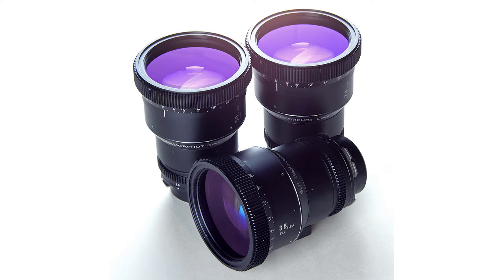Thoughts on the SLR Magic Anamorphot-Cine 2X Anamorphics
***Update: I heard from the people over at SLR Magic that the S35 image circle is intended for cameras like the JVC-LS300, a S35 camera with MFT mount. I had totally forgotten about this camera so my GH5 speculation may be a little unfounded but S35 and MFT certainly isn't a popular combination. Sounds like they might also be considering other mount options like PL.

Finally some relatively affordable, true anamorphic lenses. We've been dealing with anamorphic adapters like the LA7200 and Iscoramas for so long, it'll be nice to see how these proper anamorphics perform once they are released.

Press Release:

The SLR Magic ANAMORPHOT-CINE 2x lenses will be available for viewing at:

The IBC show in Amsterdam, Netherlands from September 11-15 in the Atomos booth in Hall 9 Stand D.25 and in the Convergent Design booth in Hall 11 Stand A.38

The Photo Plus show in New York, USA from October 22-24 in the Panasonic Booth 445

Technical Data:

SLR Magic ANAMORPHOT-CINE 35mm T2.4
SLR Magic ANAMORPHOT-CINE 50mm T2.8
SLR Magic ANAMORPHOT-CINE 70mm T4

Lens Type: Anamorphic lens
Squeeze factor: 2x
Camera mode: 4:3 Anamorphic
Objective front filter thread: Φ82
Mount: micro four thirds
Lens Coating: Multi Coated
Close Focus: 3’6
Weight (oz./g): 47.9/1,360
Length (cm): 19.25
Diameter (cm): 10
Suggested aperture setting: T4-5.6
Image Circle: mFT for 35mm T2.4, S35 for 50mm T2.8 and 70mm T4

MSRP

$2,499 for SLR Magic ANAMORPHOT-CINE 35mm T2.4
$2,999 for SLR Magic ANAMORPHOT-CINE 50mm T2.8
$2,999 for SLR Magic ANAMORPHOT-CINE 70mm T4